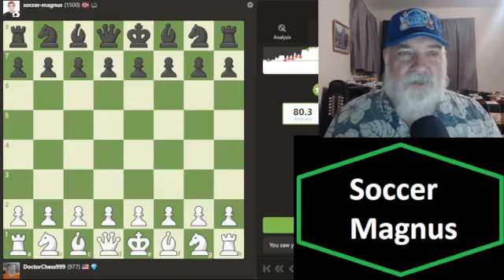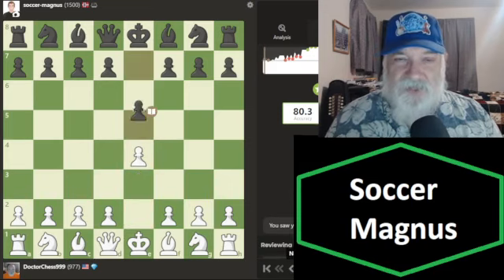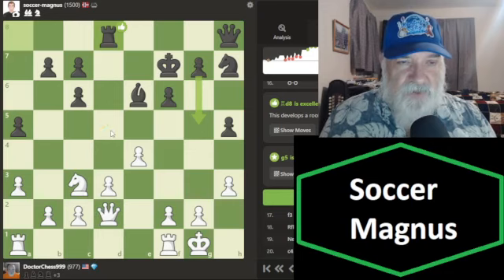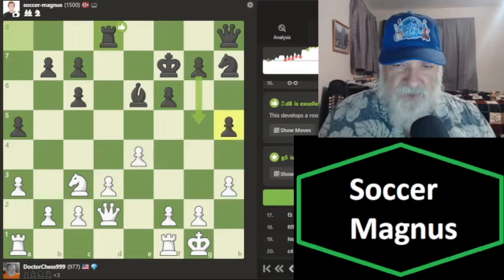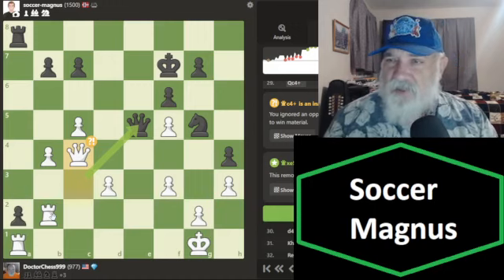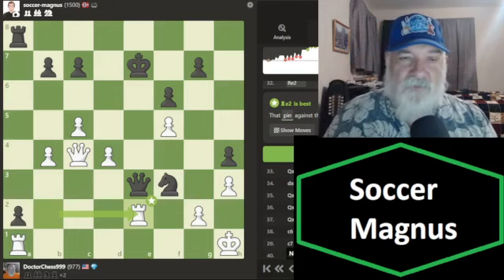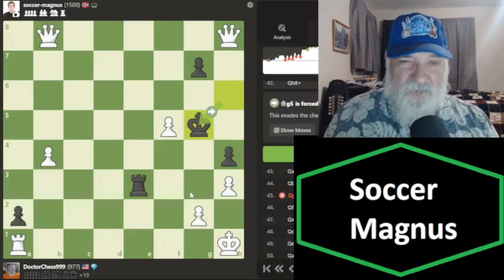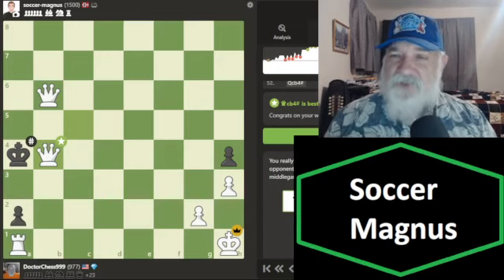Beyond My Elo: Doctor Chess Outplays 1500 Magnus Bot in Stunning Upset!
Hold onto your rooks, chess fans, because it felt like my game was on fire! In this nail-biting game, I played against the persona of “Soccer Magnus” - who is a 1500-rated Magnus Carlsen bot. I felt pretty inferior with my 977 elo!. Instead though, things turned out great!

I recommend to play hard games - play when you know deep down you are not likely to win. Maybe it will help you play better than you thought you could. Is that what happened here?

The board becomes a battlefield of cunning maneuvers. Forks fly, pins pierce, and pieces tumble. Witness a King and Rook trapped in a deadly dance, followed by a Queen snagged in an unexpected pin, leading to her swift demise. Even a lowly pawn joins the fray, heroically claiming a Knight in the heat of the battle.

Where did all those good moves come from? Was I inspired by the great Magnus himself? The answer, it seems, is: perhaps! Whatever the reason, this game is a testament to the power of strategic thinking, tactical awareness, and never underestimating the underdog.

So, sharpen your blades, chess enthusiasts, and learn from Doctor Chess's masterclass in defeating even the most formidable opponents, one brilliant move at a time!

My goal is to provide Winning Information for Chess Players.

Have an awesome day - and I'll Check you Later!

Also, I am using VidIQ to help refine the content and improve the channel. If use my link, it helps me continue to put out good and improved content. I used the free version to get started. Here's the link!